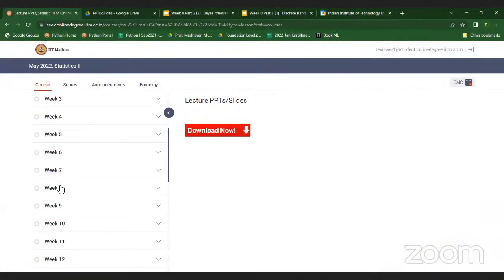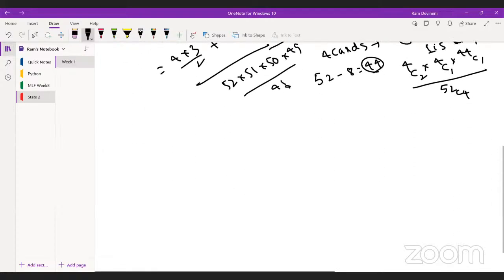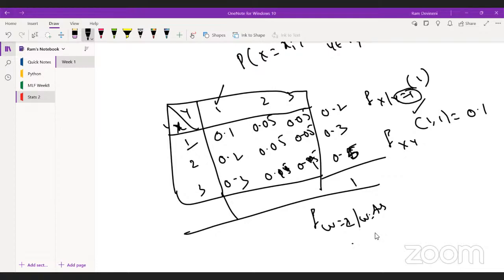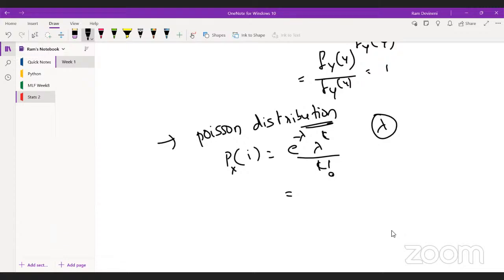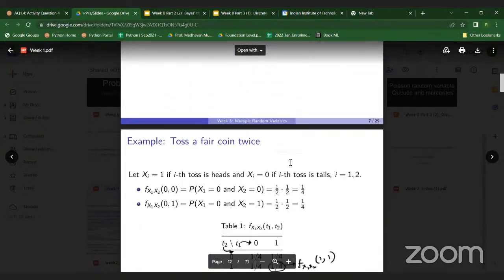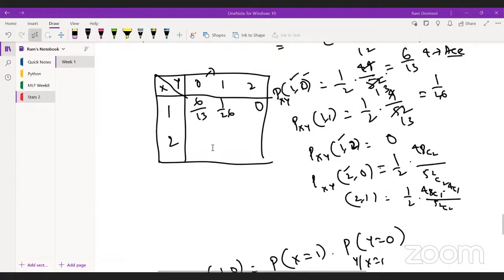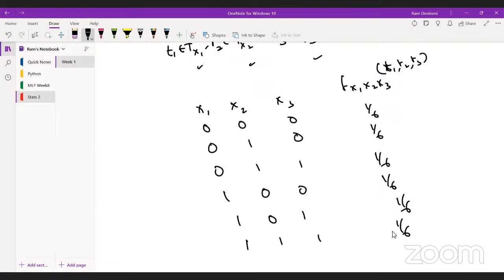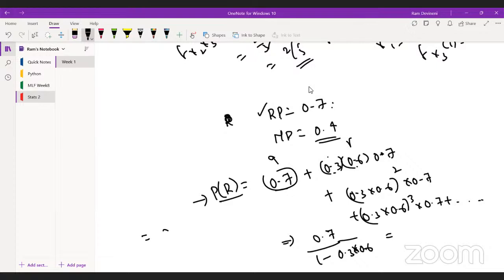Statistics 2_Activity/Practice Session - Week 1